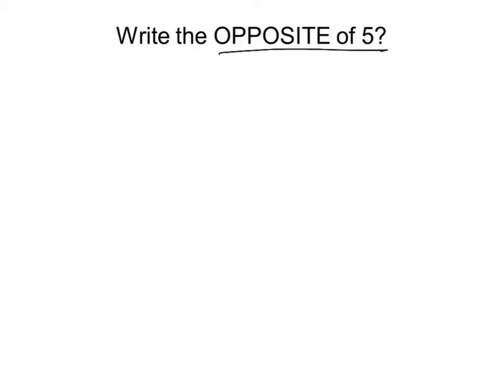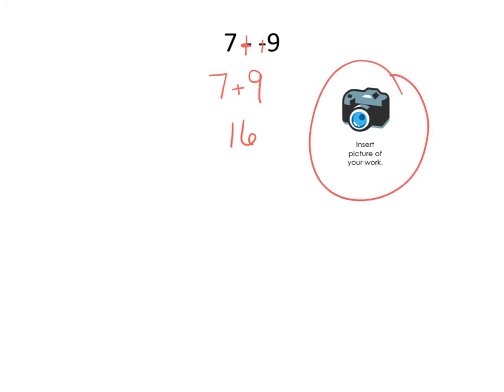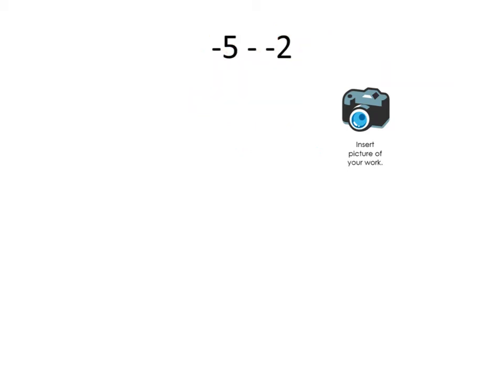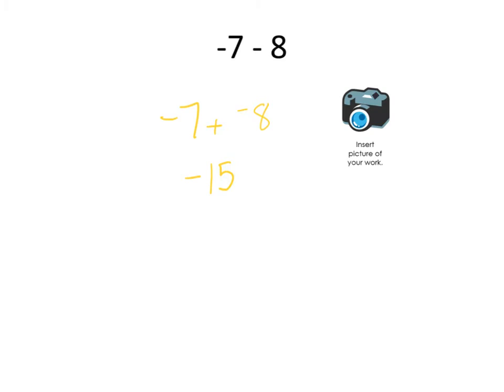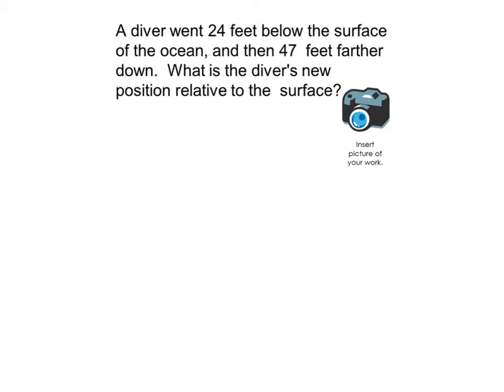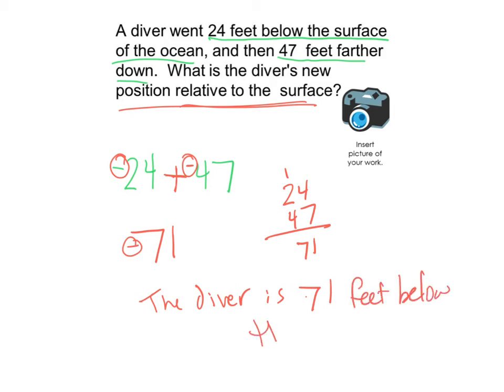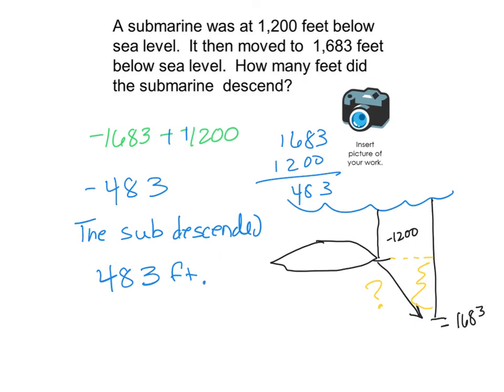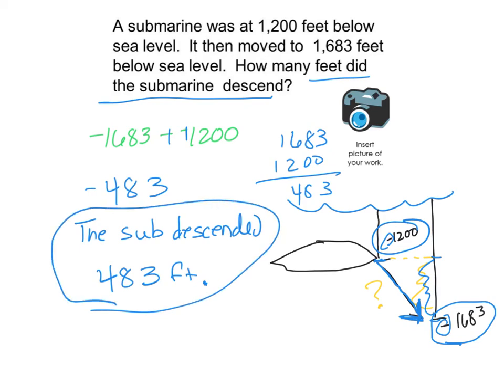7th Grade Ch 2 Section 2 subtract integers